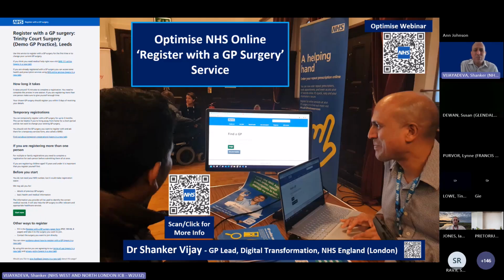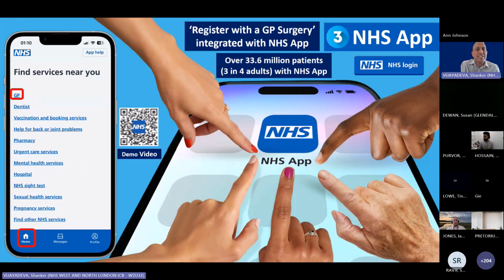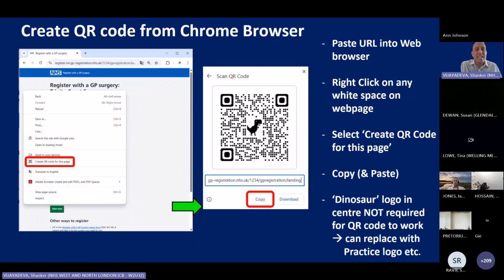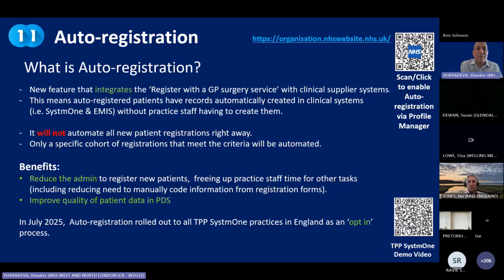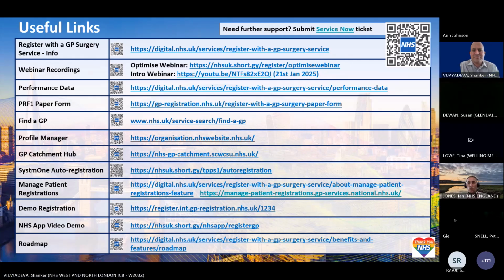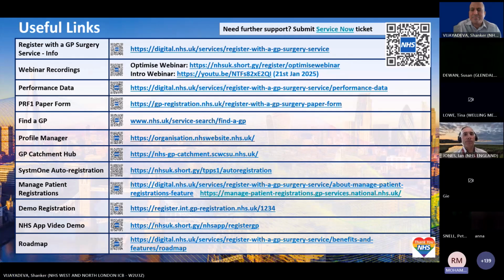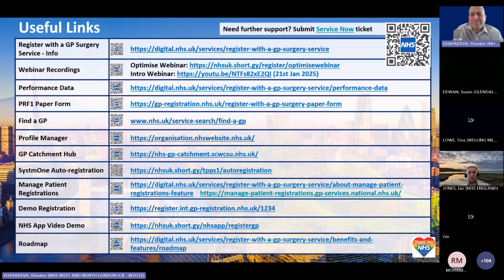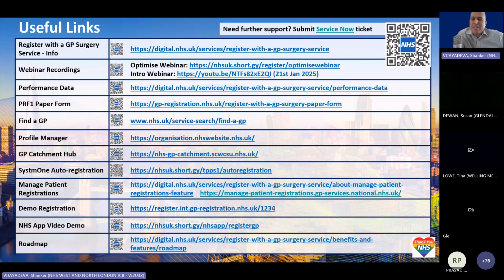Optimise NHS Online 'Register with a GP Surgery' Service - London Webinar 21st April 2026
Dr VIjay navigates London practices around what the GP Contract 2026/27 covers in relation to the use of the NHSE Online 'Register with a GP Surgery' Service and how to optimise the use of the product to increase digital uptake by patients. He also covers Auto-registration (currently live in SystmOne and in pilot with EMIS) and the 'Manage Patient Registrations' portal which is in pilot at the time of this webinar.